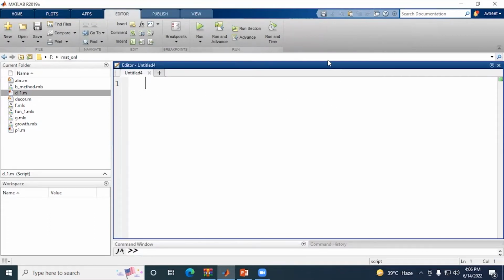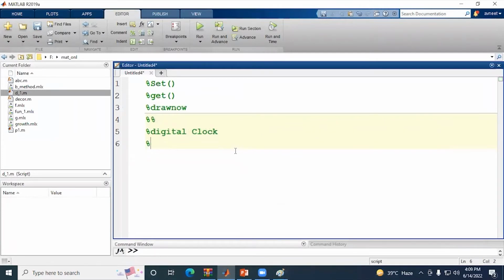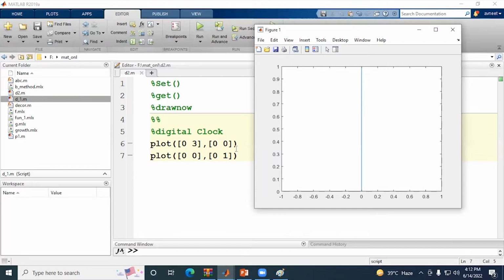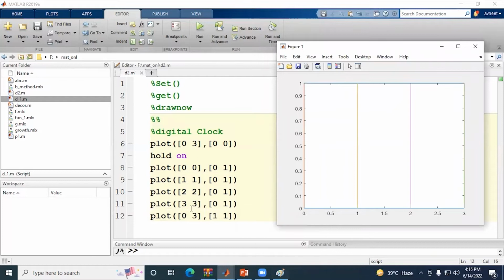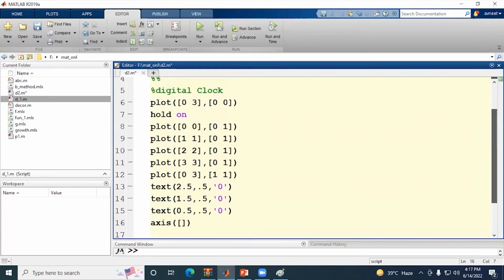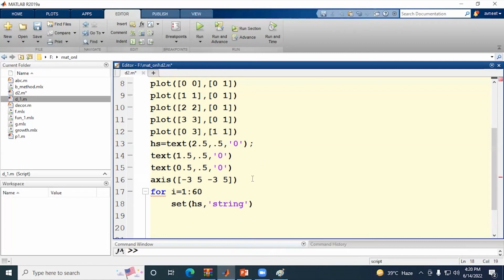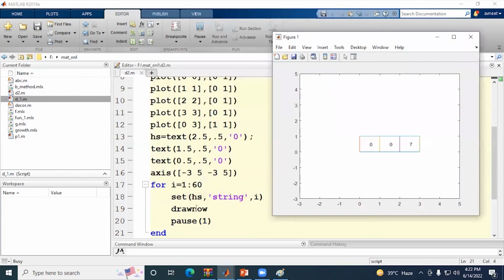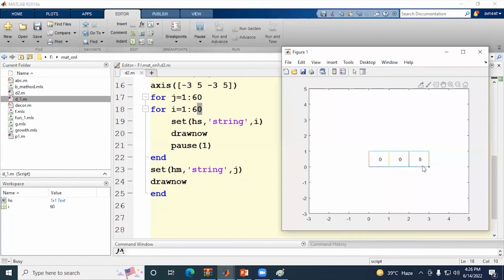Learn Matlab - From Beginner to Advance | 2D and 3D Graphics Part-3